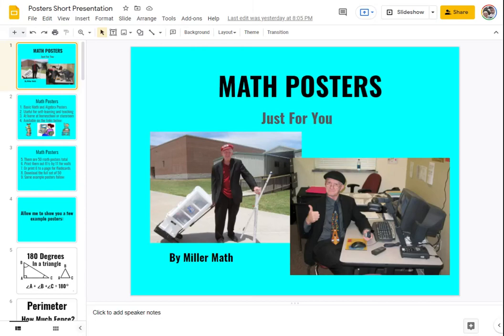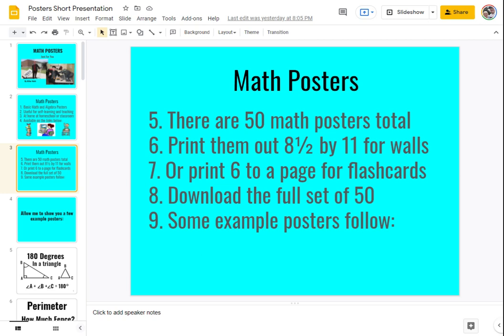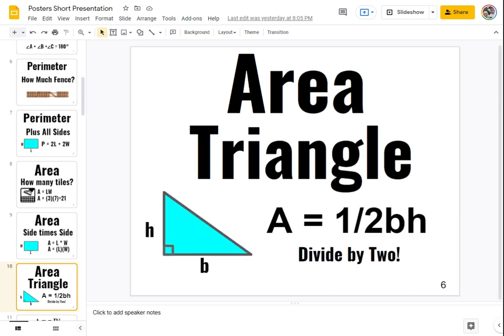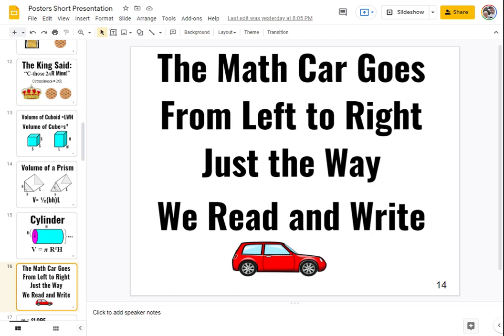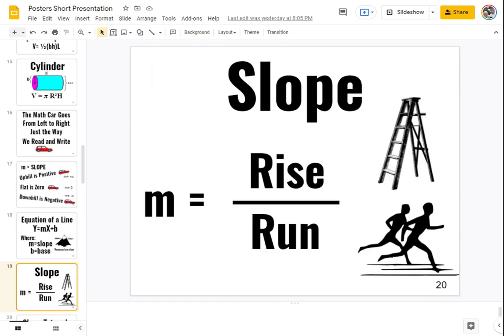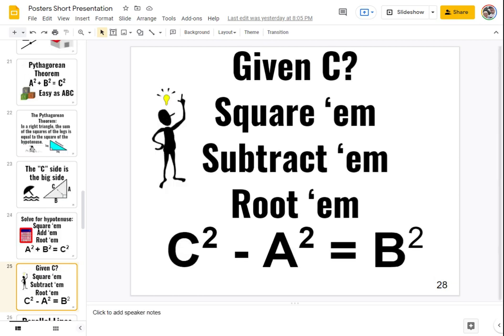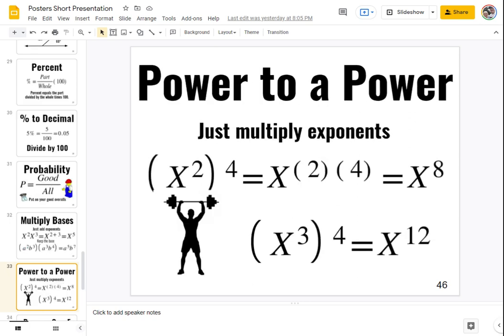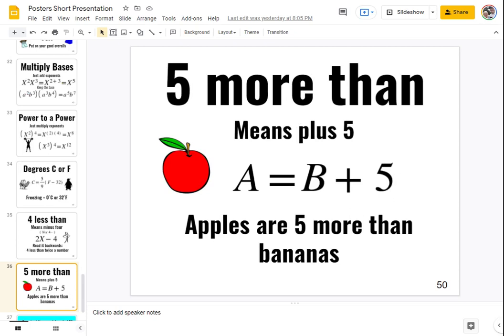MATH POSTERS FREE For Teaching and Learning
50 MATH POSTERS TO DOWNLOAD
BASIC MATH AND ALGEBRA FOR THE CLASSROOM OR HOME SCHOOL